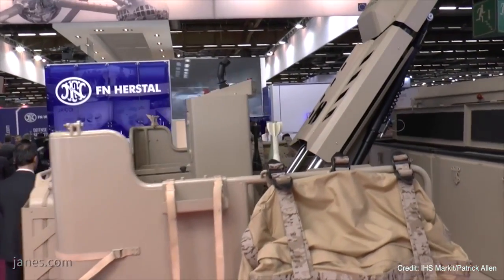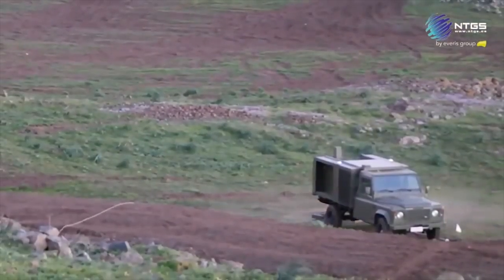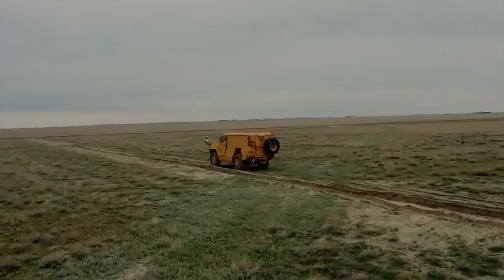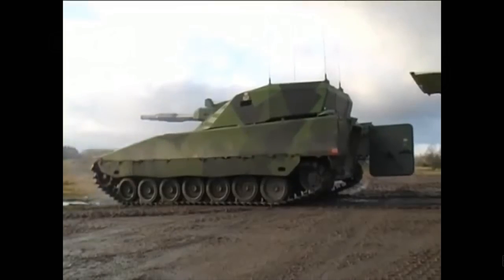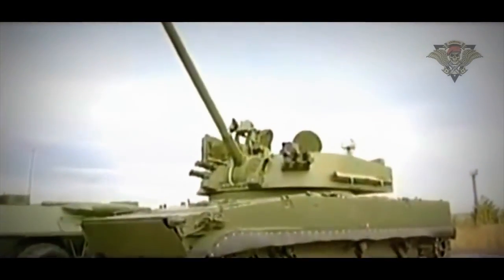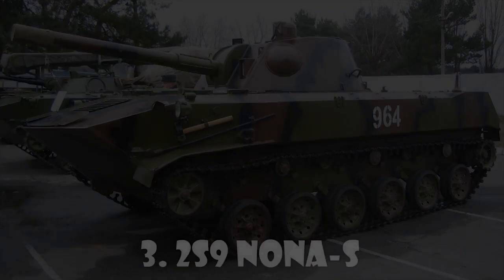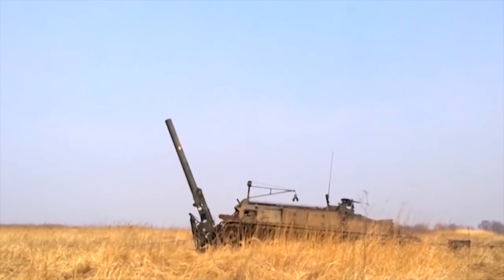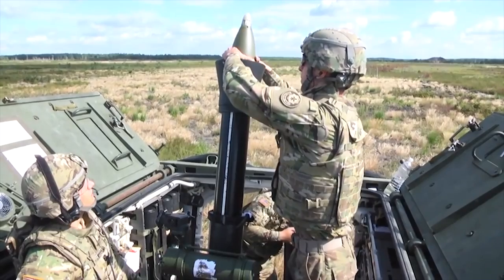10 Best Mortar Systems In The World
The family of mortar systems weaponry provides crucial, indirect fire support and is employed in all combat formations. Armies use several variants of mortar systems - from 60 mm to 240 mm. Today, we will show you the 10 best mortar systems in the world!